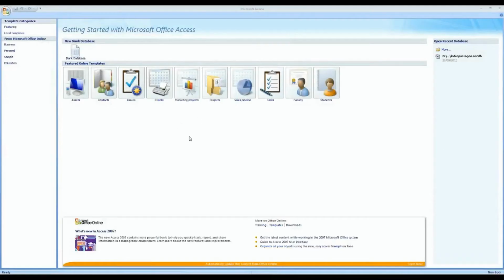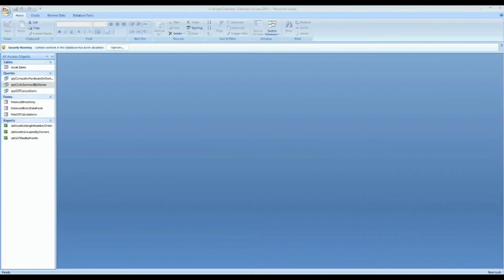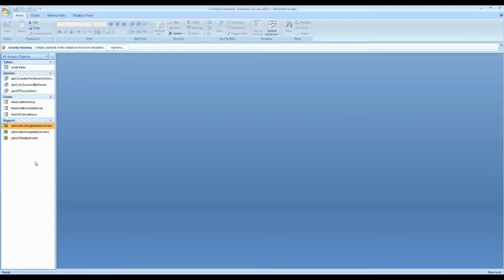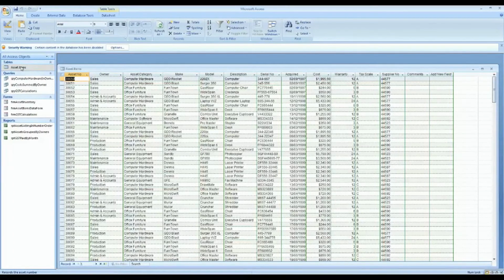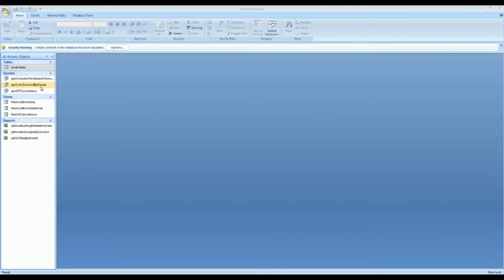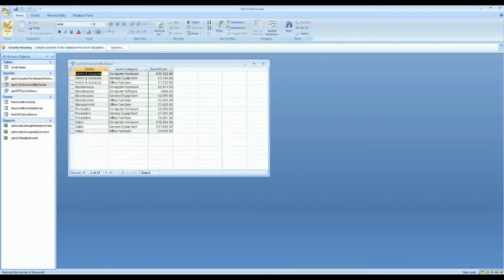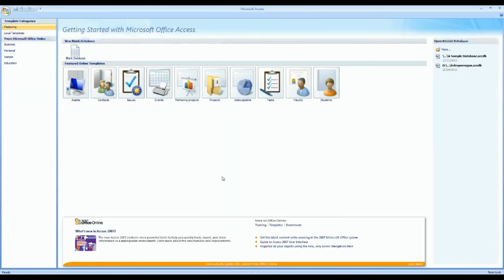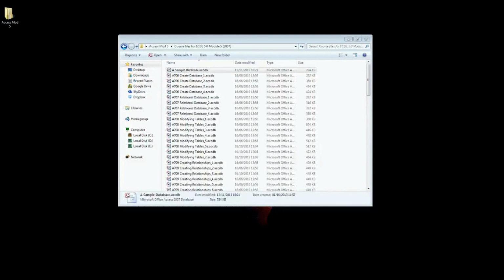ECDL Module 5 Microsoft Access Chapter 1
The is Chapter 1 of the ECDL Module 5 Databases